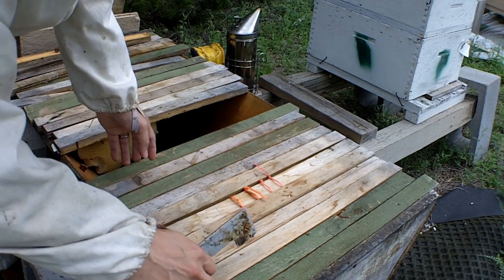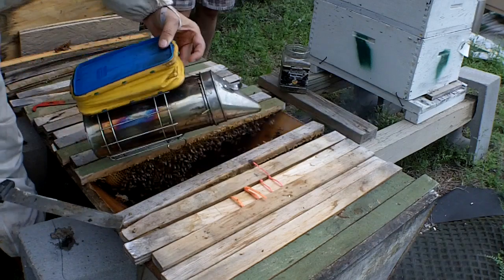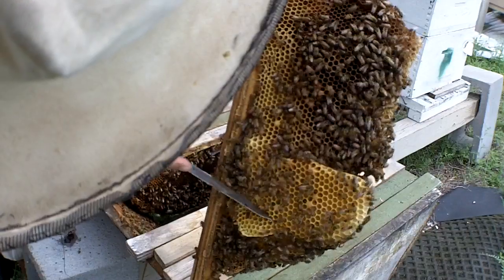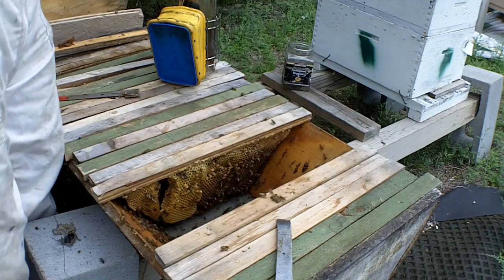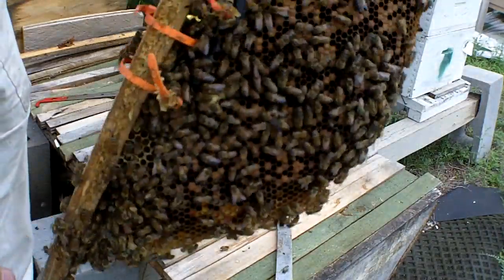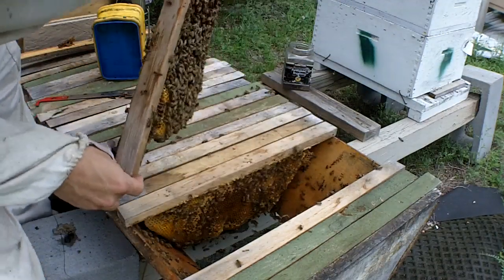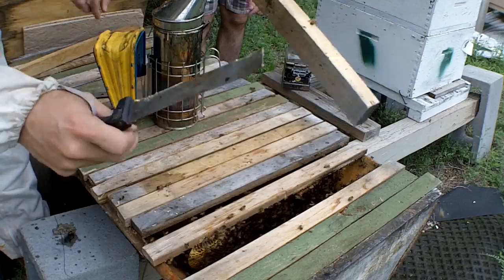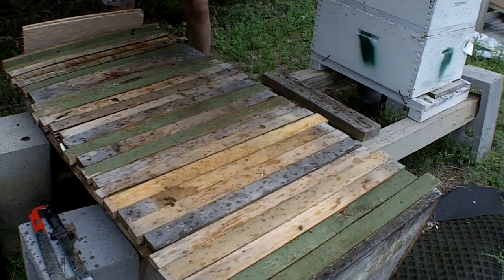Inspecting a survivor hive and seeing signs of gentleness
Examining the Cat House Hive (get your mind out of the gutter, it was a wild swarm that occupied an outdoor cat shelter) during spring to look for swarm cells.

I pick up a frame and put my hand next to it to show you how calm a good hive can bee. Agitated and potentially aggressive bees tend to run around a comb and respond by fleeing from a hand that is put over them. These just stay calm and non-runny.